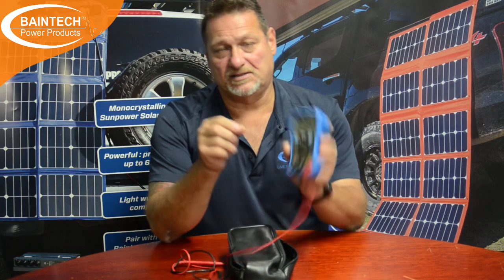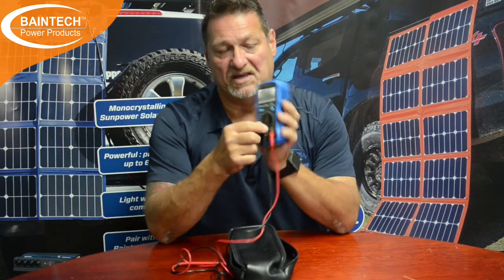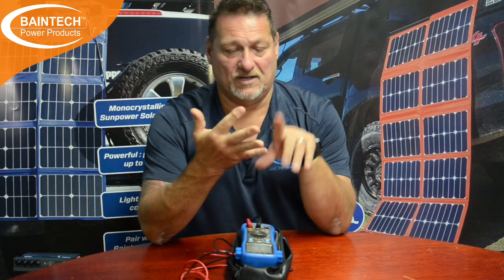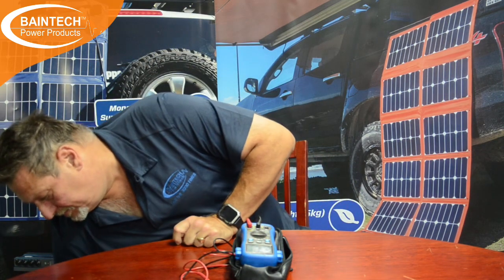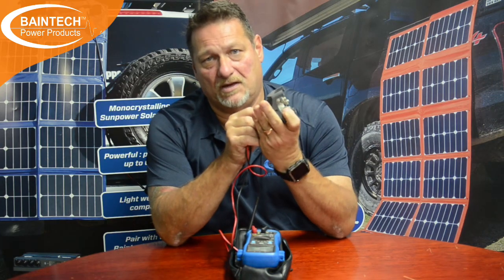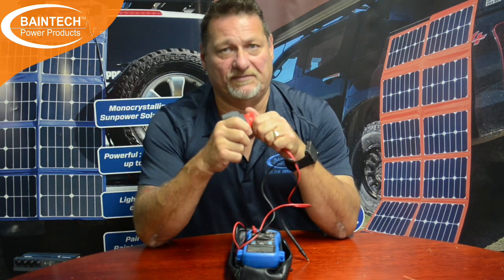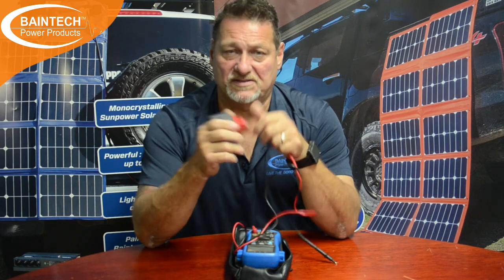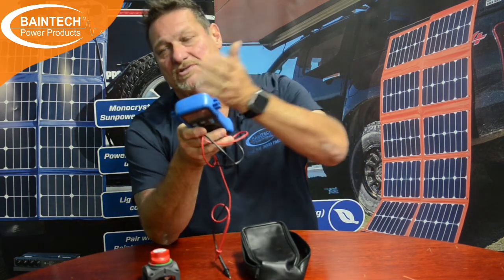Knowing the basics of Multimeter